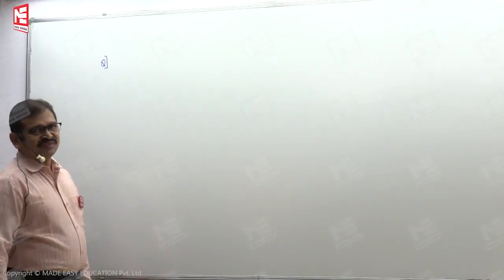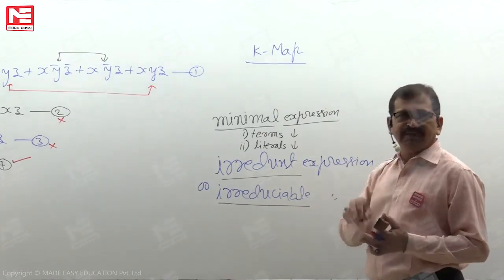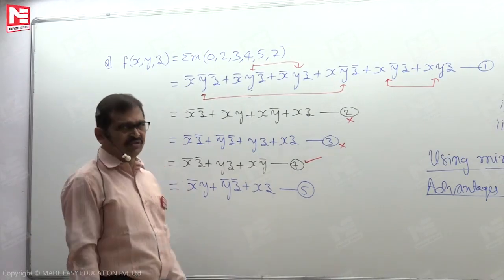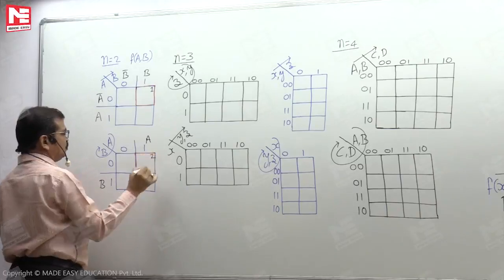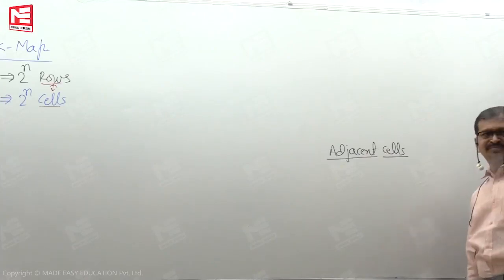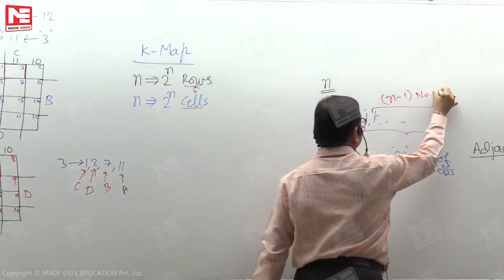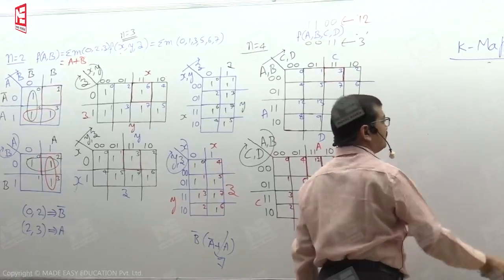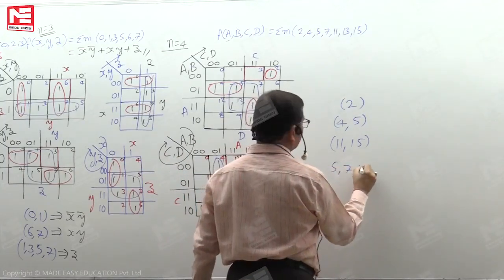Lecture -9 || Mastering Analog Electronics for GATE: A Comprehensive Lecture to Boost Your Exam Prep